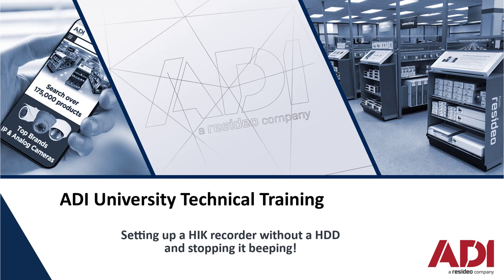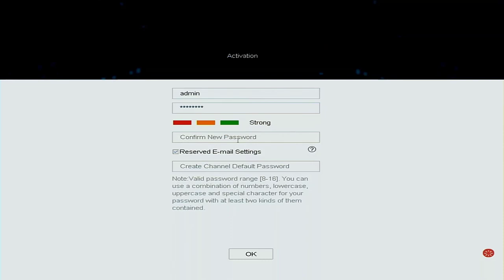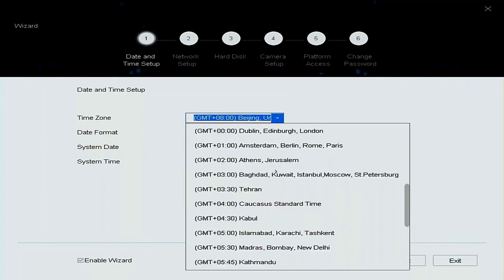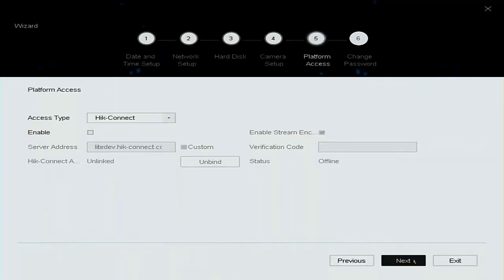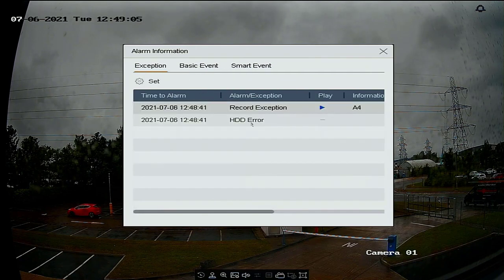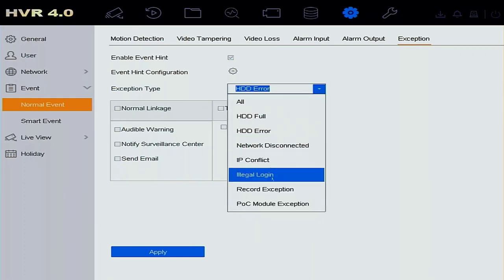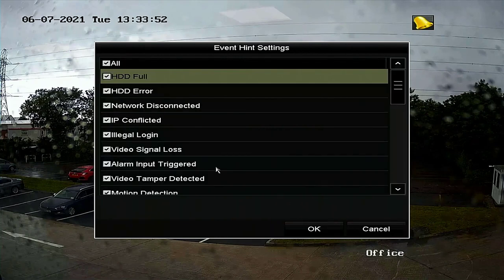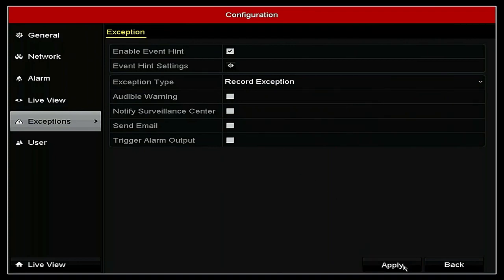Setting up a Hikvision Recorder Without an HDD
Setting up a HIK Vision DVR or NVR without a hard drive installed, and stopping it beeping